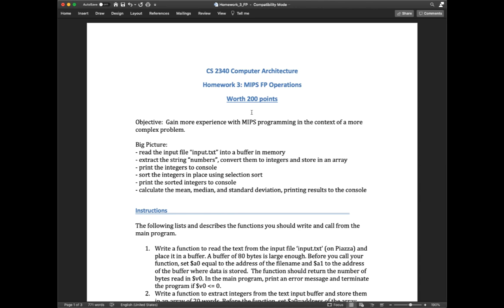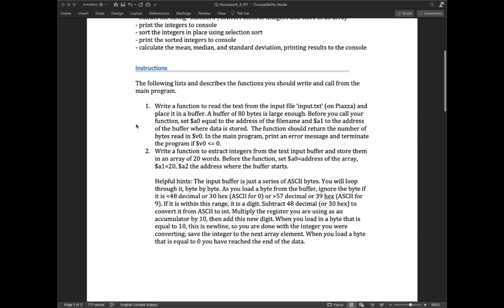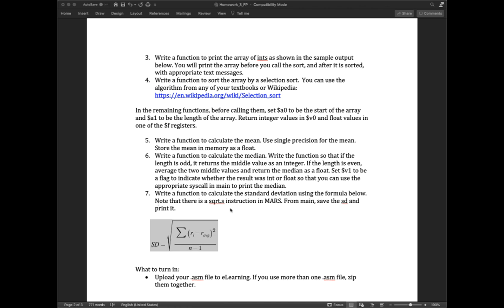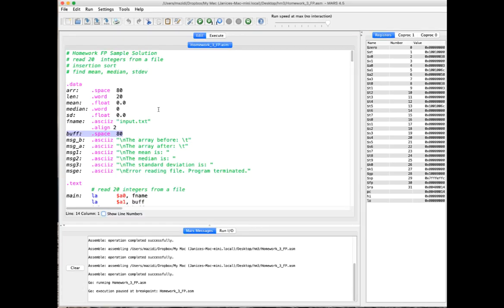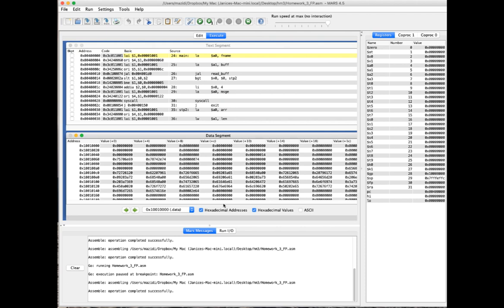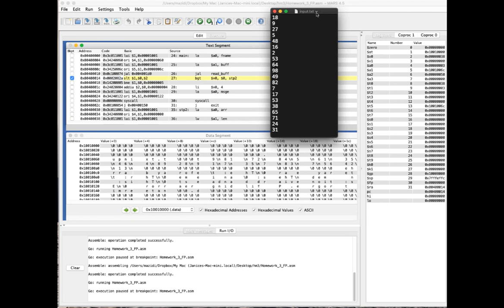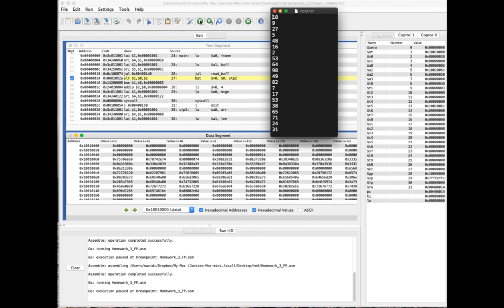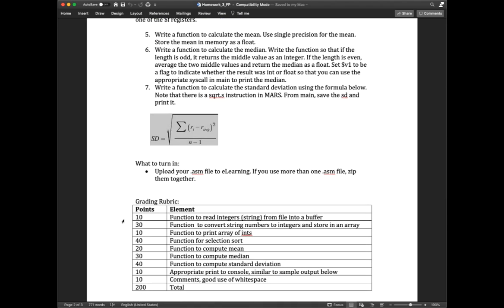CA Homework 3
Helpful hints for Homework 3